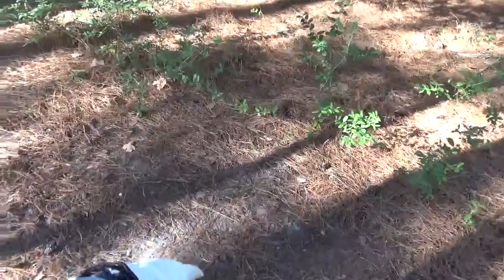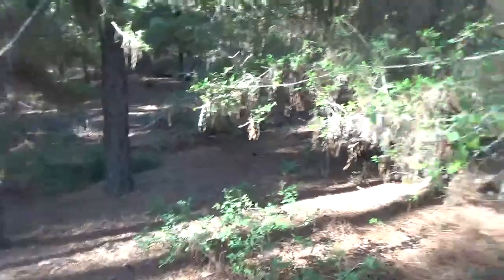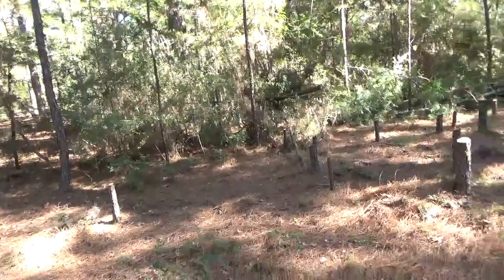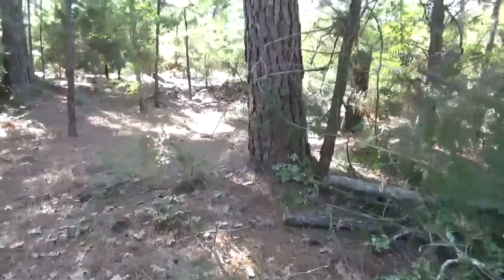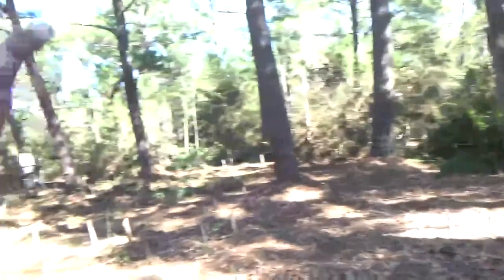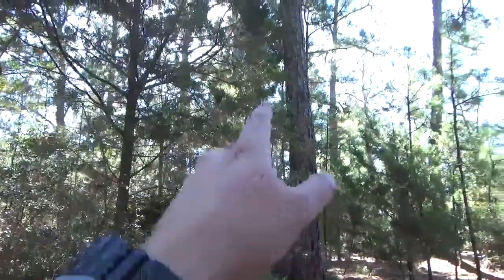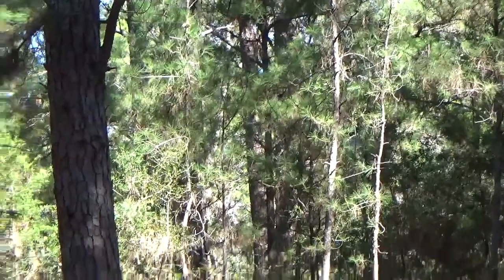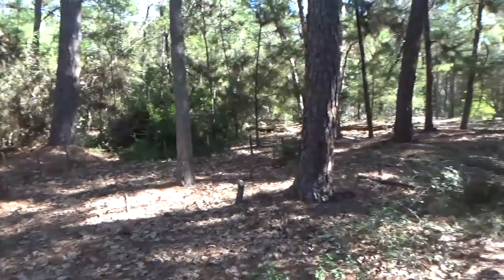Wide Open Spaces for "Shorty", Creating Better Deer Habitat! (Texas Bowhunting)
Here is the last video of hunting content for a while. This past year we played cat and mouse with "Shorty" too much. He always knew how to catch us off guard. Wanting to improve my chances at "Shorty," I decided we would give my hill top a much needed makeover. In this video we just clear out a space for "Shorty" to chase doe this coming season. By making this opening, we give ourselves a much bigger area to hunt and are going to make it much easier for "Shorty" to see those doe at my feeder through the pines. Counting down the days till deer season.